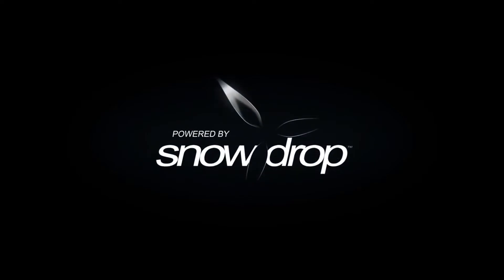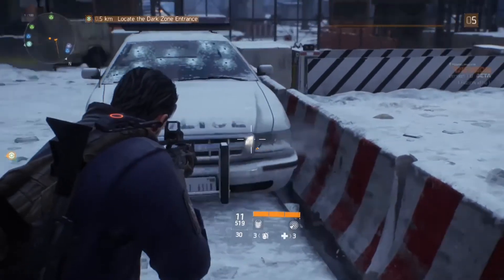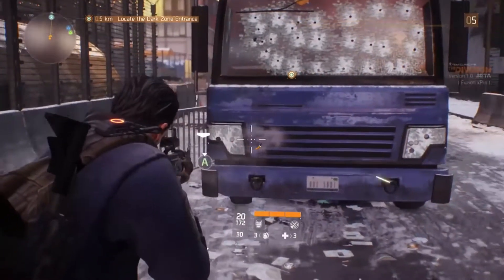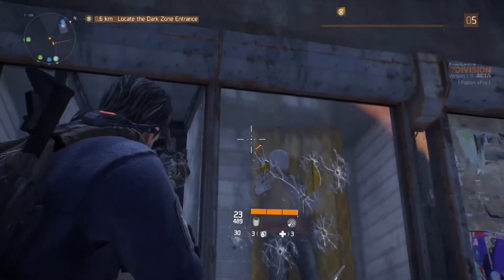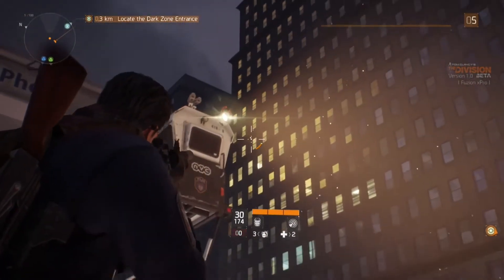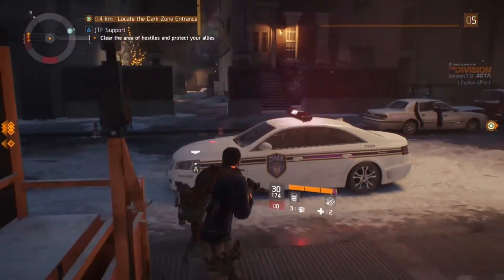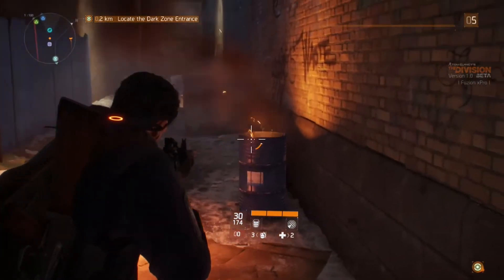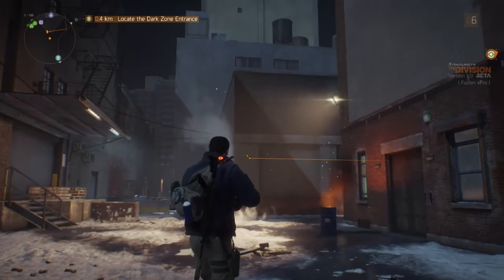The Division: Closed Beta - Testing the Snowdrop Engine (1080P)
In this video, I test Ubisofts beautiful engine: Snowdrop. How does the gameplay compare to what we saw in the Snowdrop video that release in December, 2013? Well, the answer is in this video.

If you thought the video was good, why not give it a thumbs up? You sure? Then smash that fucking like button as hard as you possibly can! I mean...thanks! You su. okey, you probably get it by now.